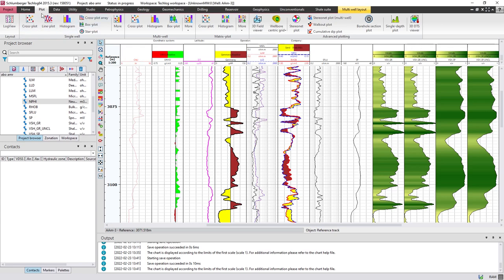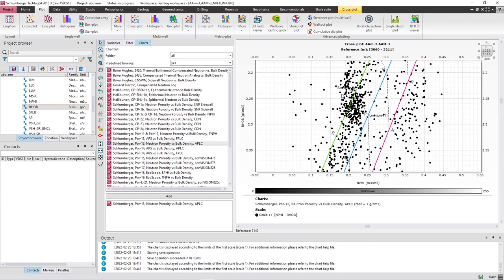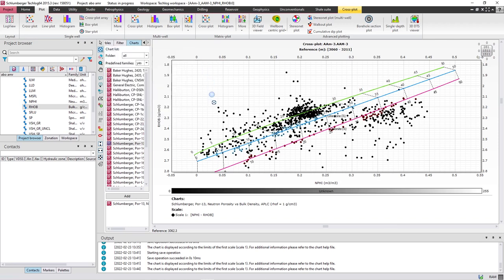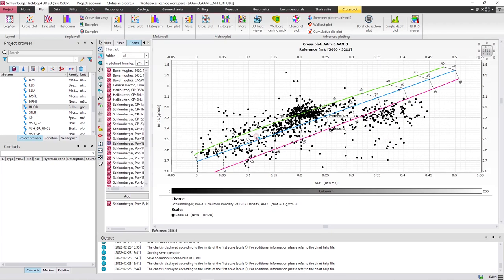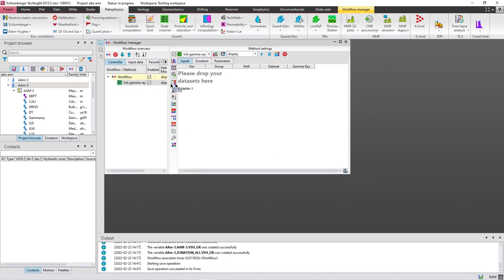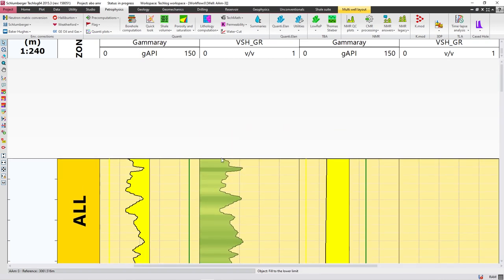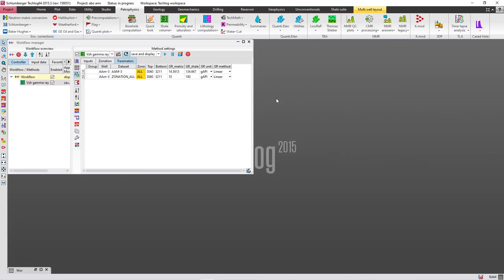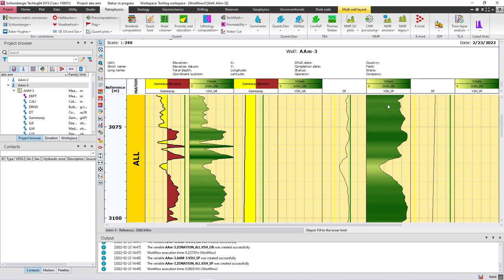Techlog | lithology identification & shale volume calculations(vcl) by ( GR, SP)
lithology identification shale volume calculating (vcl) by (gamma-ray GR | Spontaneous potential SP)
by Eng Mustafa Ahmed